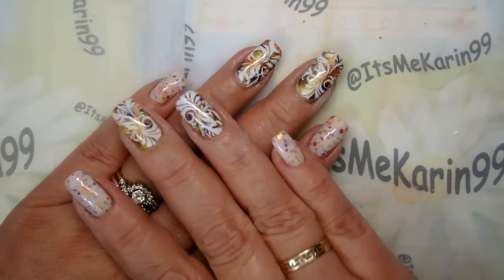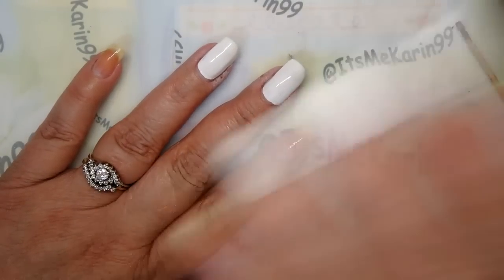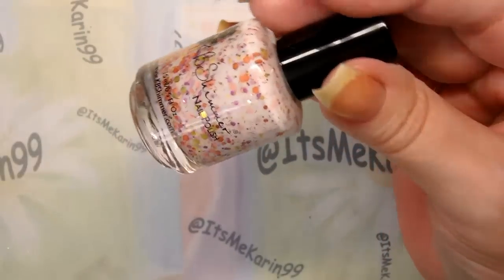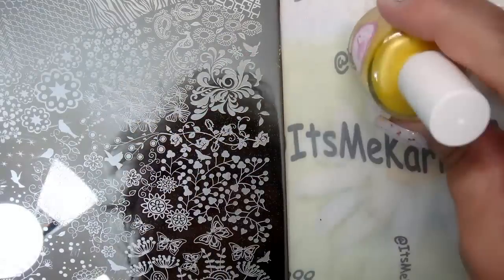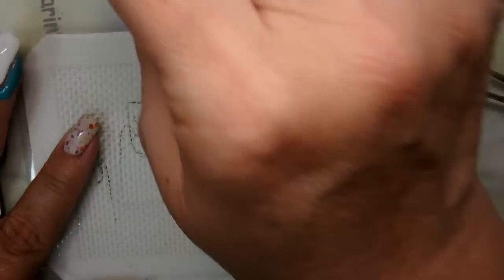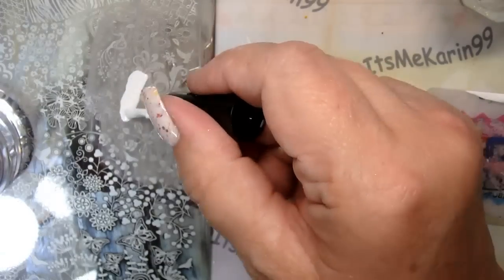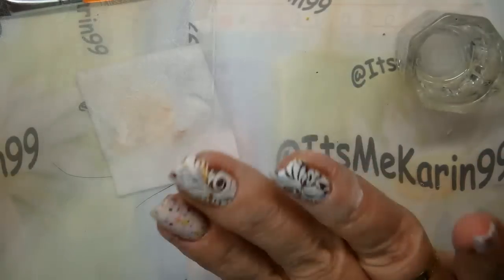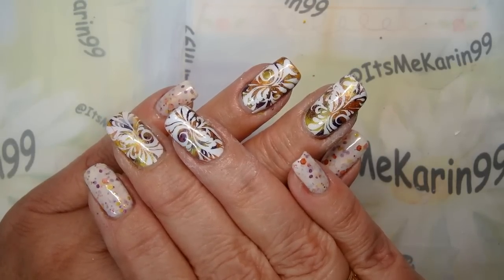Nail Art - You Autumn Know (big Fail)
This was recorded on October 15th.  This was such a frustrating design.  I had new stamping polishes and a new plates to share as well as the KB Shimmer polish I used on my other fingers.

I think every mishap that could happen, happened while I shot this video.  My liquid latex spilled everywhere as did the Northern Lights Holo Topcoat.  The new stamping polishes were working for me either.  I also had come down with a cold and was starting to sounds and feel miserable.  I learned several days later that it was actually pneumonia.

Ultimately, I did like the look of the KB Shimmer polish, with the layers of glitters in various colors. very pretty.

Despite the fail, I hope you enjoy this video anyway.  (Or at least learn something.)

Wet N Wild Megalast "Whipped Topping" (white polish for accent nails)

INM Northern Lights (gold) Top Coat

INM Out The Door Quick Dry Top Coat

Cutiful Nails

Jolie Polish Stamping Polishes

Stamping Plate from Ali Express KM 01